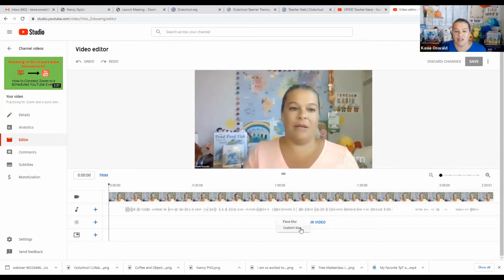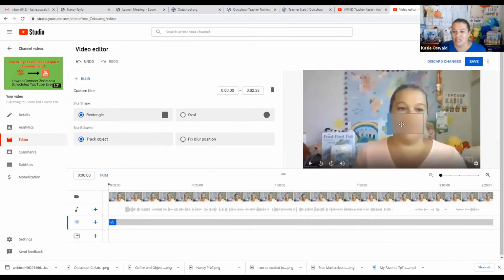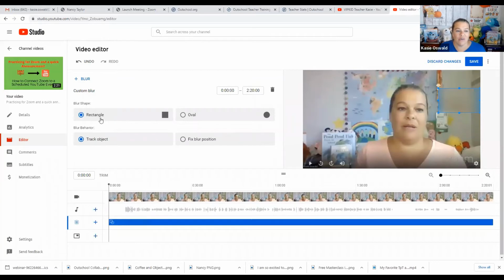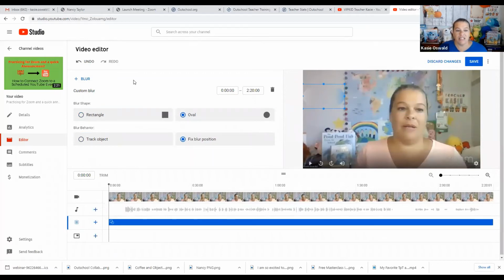How to Blur a Live YouTube Mistake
What do you do if you are live and something pops up on the screen that shouldn't. Well after the video is done processing you can edit it out with a blur feature! I learned how and wanted to share it with you all!